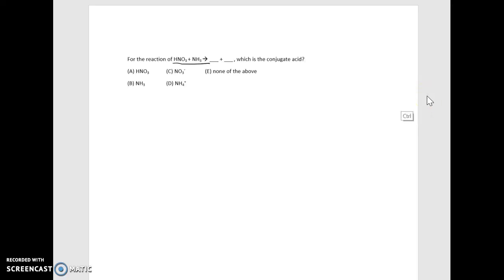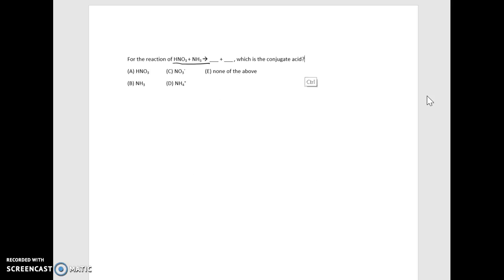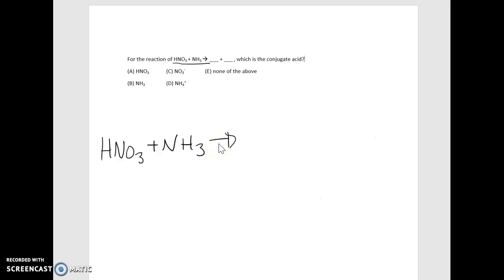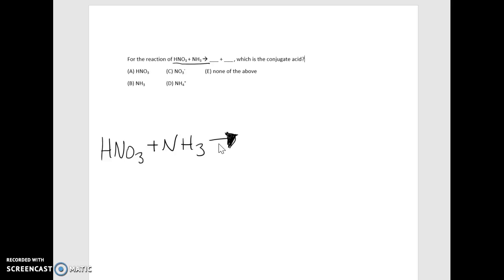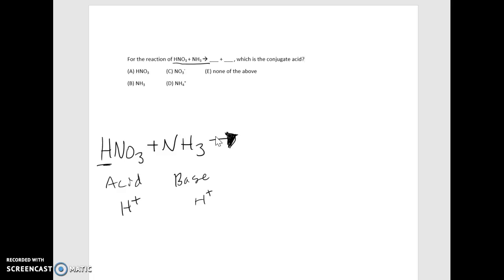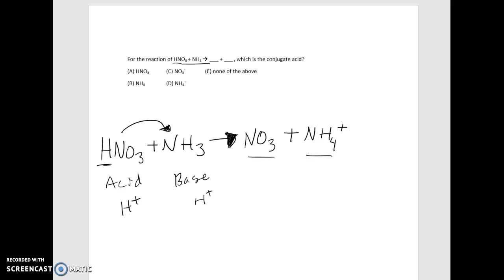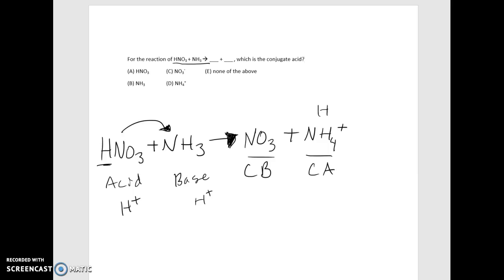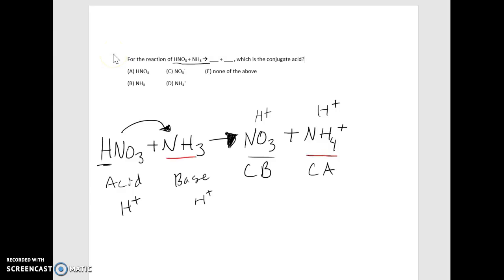extra credit exam 3: problem 1